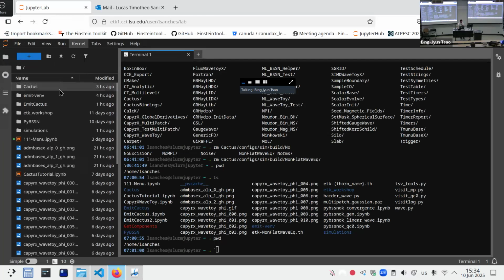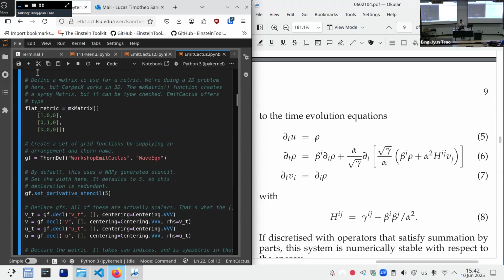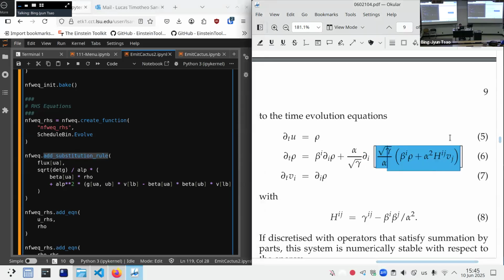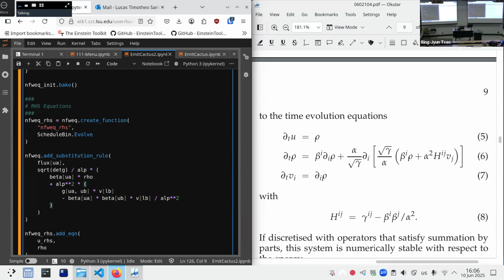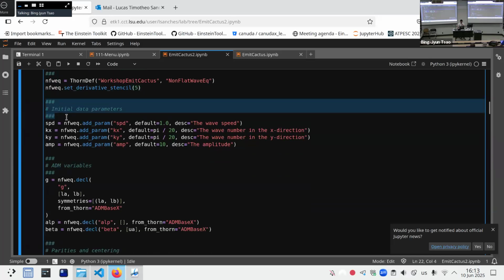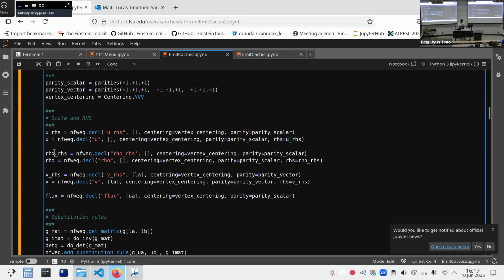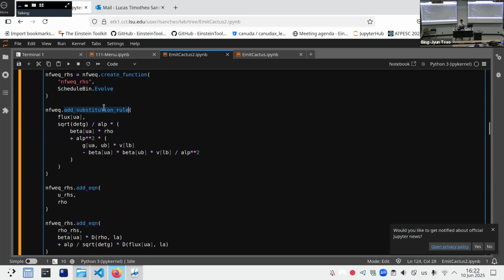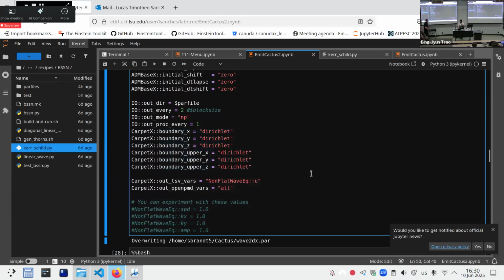EmitCactus Live Demo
Speakers: Lucas Timotheo Sanches (Louisiana State University), Max Morris (Louisiana State University)

In this talk, we will give a live demo instructing those of all experience levels in the use of EmitCactus. We will guide attendees through the process of writing a recipe in the EmitCactus DSL to generate a GPU-ready CarpetX thorn.